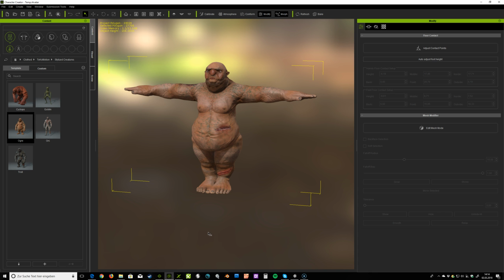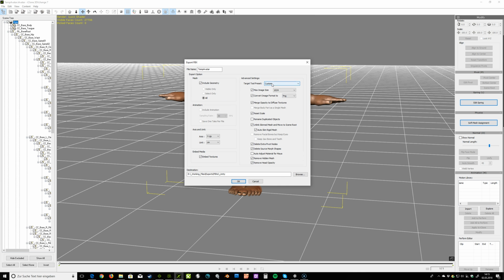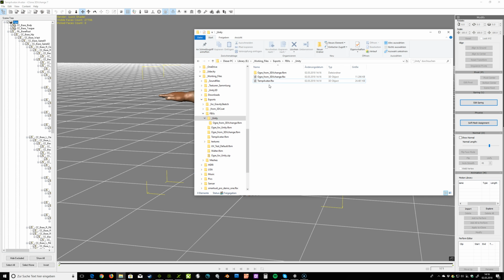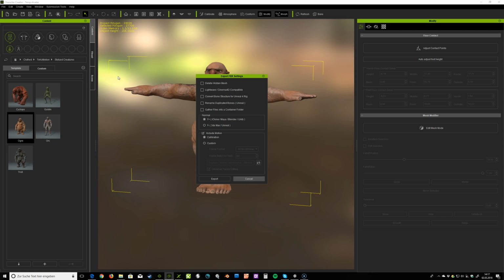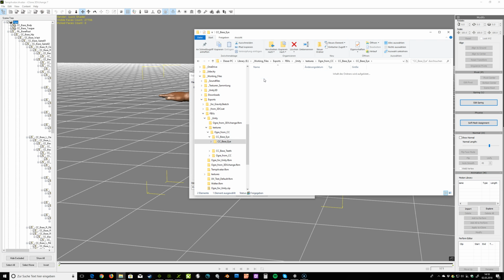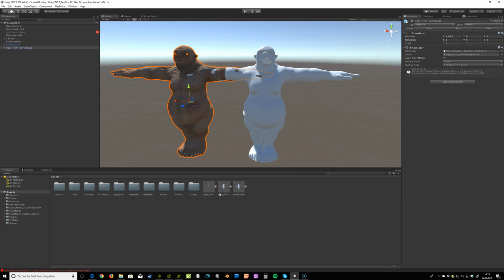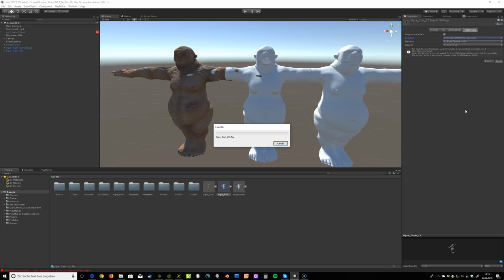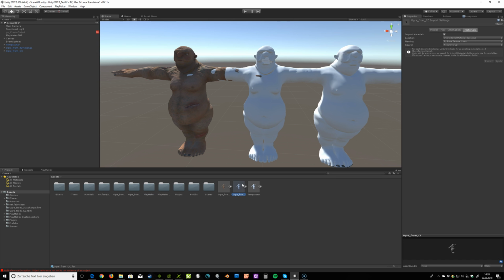CC to Unity3D - How to import CC character meshes with textures to Unity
Just a quicktip on how to import textured CC characters into Unity.